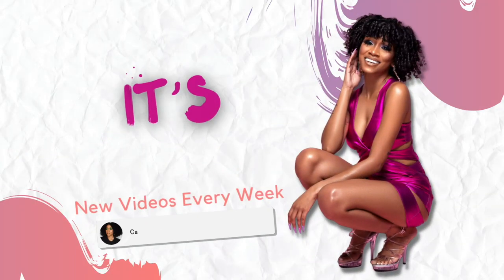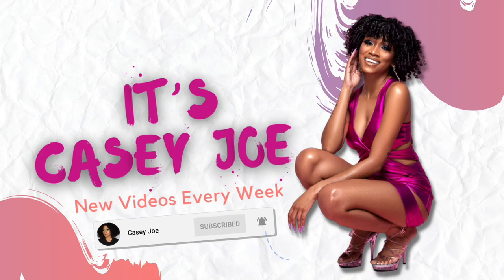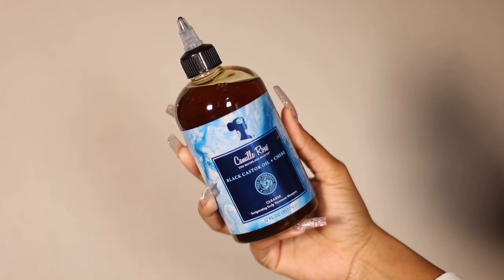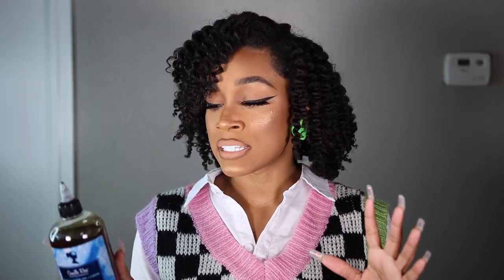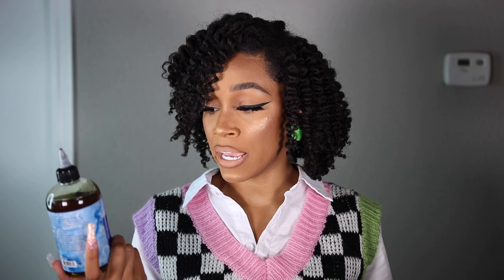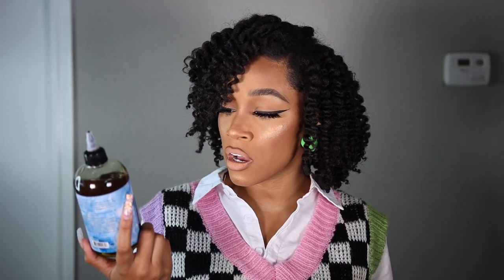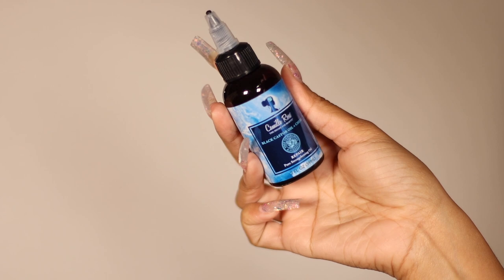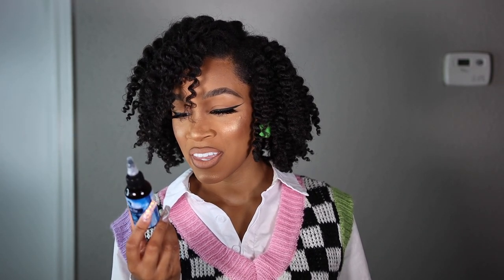MY THOUGHTS ON THE NEW CAMILLE ROSE NATURAL BLACK CASTOR OIL & CHEBE LINE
Hi guys! Here's a super quick video on my thoughts on the new Camille Rose Natural Black Castor Oil & Chebe line. These products are dropping this Black Friday so I wanted y'all to be prepared!

CAMILLE ROSE NATURAL BLACK CASTOR OIL & CHEBE:
Will link on release date

                   ❓F.A.Q❓

AGE: 26
ETHNICITY: Puerto Rican, Cuban, & Bajan
LOCATION: Atlanta / New York City
SKIN TYPE: Dry / Combination
HAIR TYPE: 4B/4C with Low Porosity

                   📹FILMING EQUIPMENT🖥

CAMERA: Canon EOS 90D - h

2 Fovitec 600 LED Lights